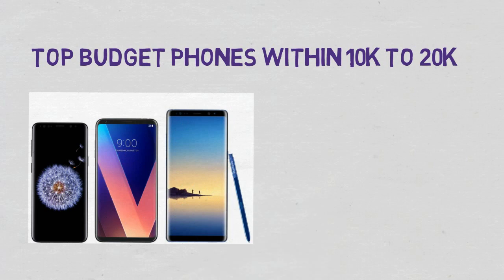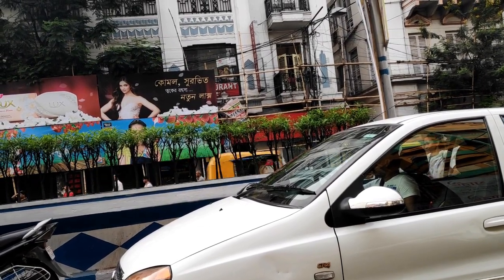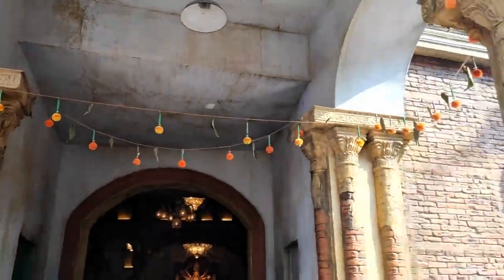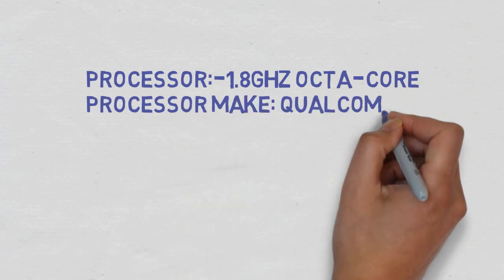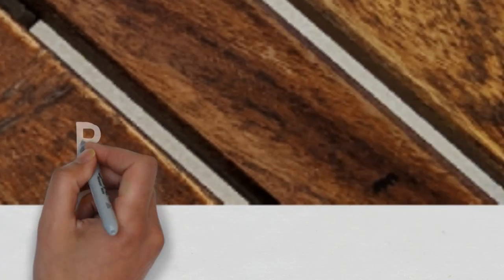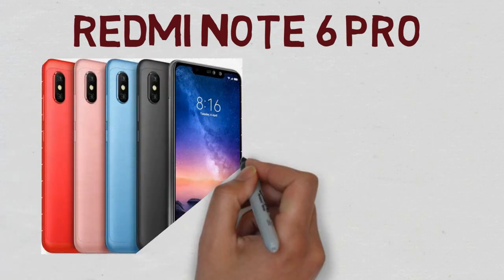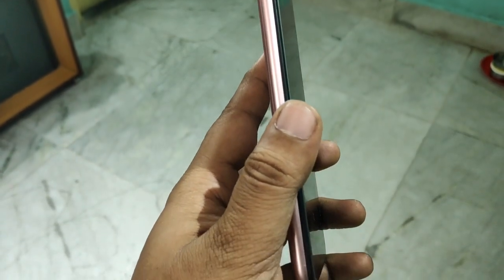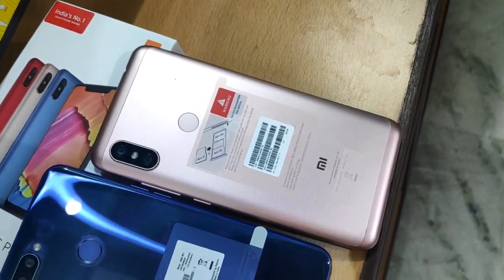Top Budget phones of 2018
In this video you will get a proper review of best budget phone within the range of 10k to 20k.